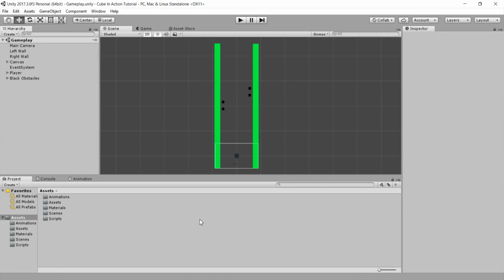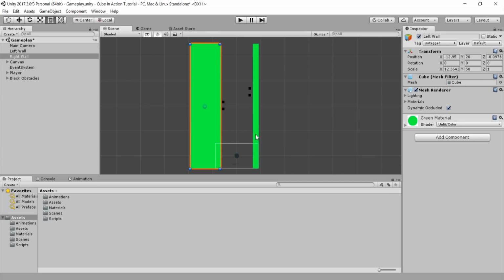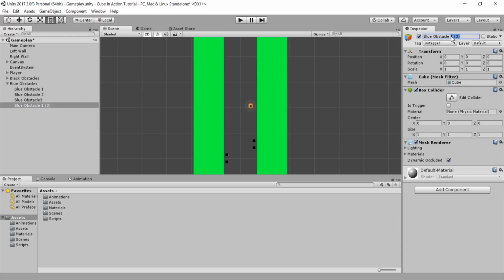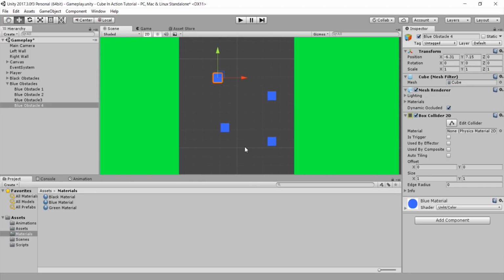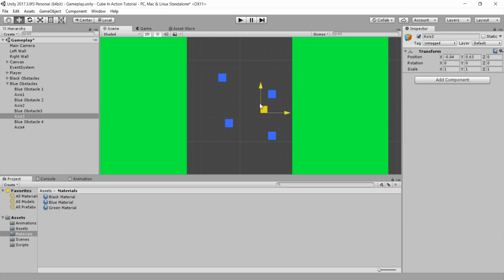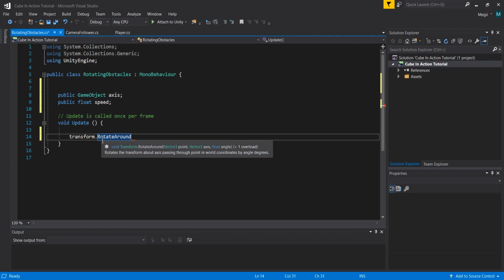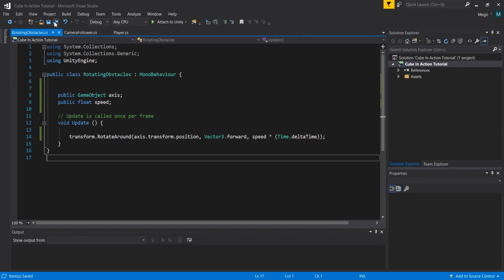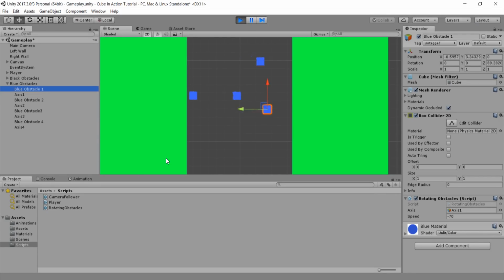6# Cubes In Action - Rotating Obstacles